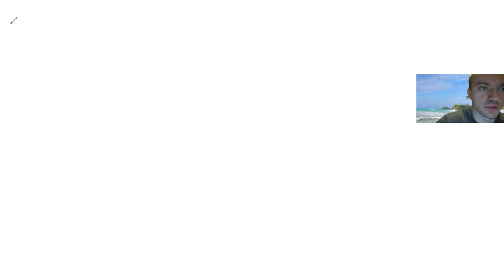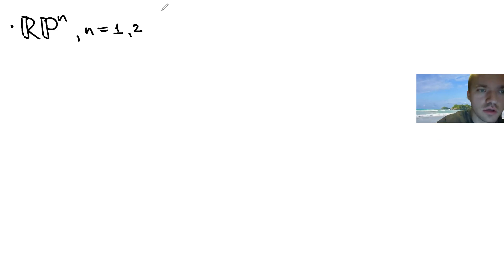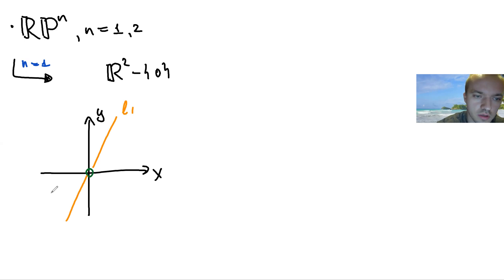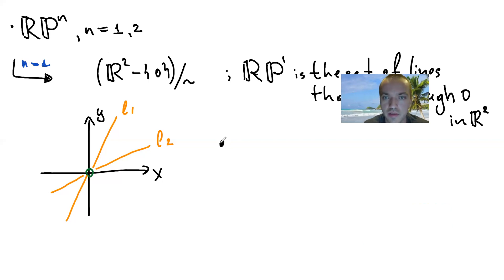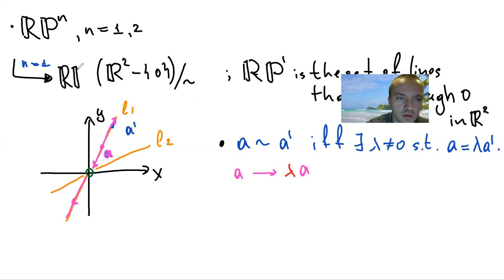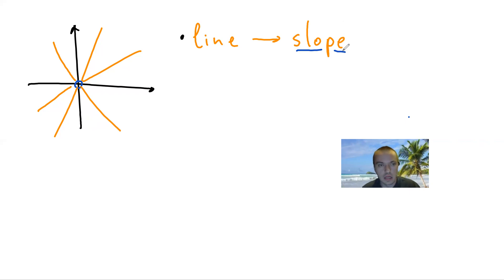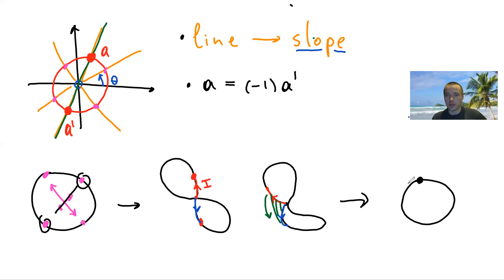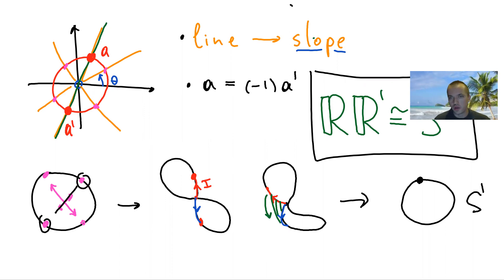Real Projective Space, n=1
In this video, we are going to talk about real projective space and show that it is diffeomorphic to a circle through topological argument.